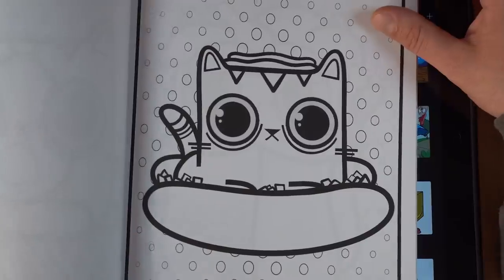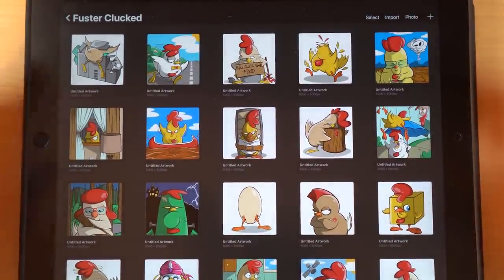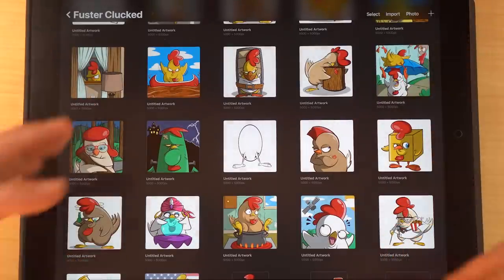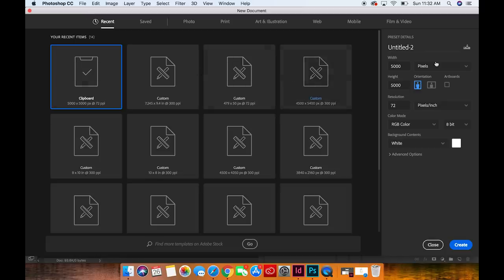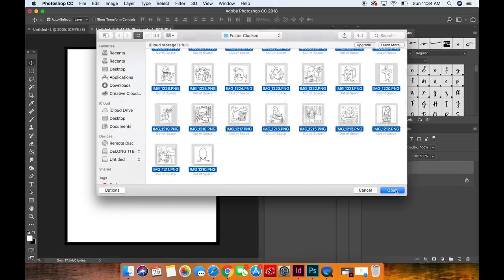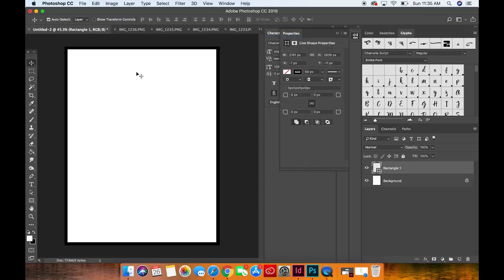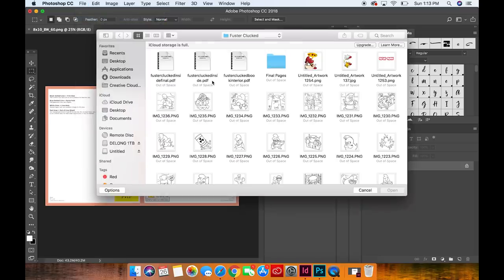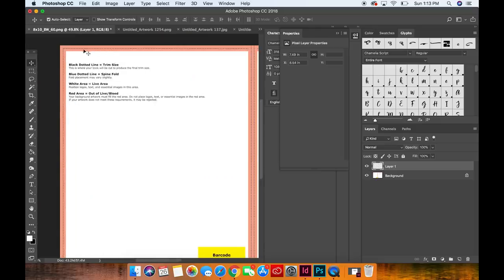How To Make $ With Your Art: Amazon / KDP Coloring Books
In this massive tutorial (over one hour long!!!), I will show you how to turn your artwork into coloring books that you can sell on Amazon using their KDP platform!  I walk you through my complete process...using Procreate, Photoshop, and InDesign to create a ready-to-sell-on--Amazon coloring book! With no cost to join, no monthly fees, and no inventory, KDP is a fantastic, no-risk way to make extra money selling your artwork!

The Fudo Cats Coloring Book featured in today's video